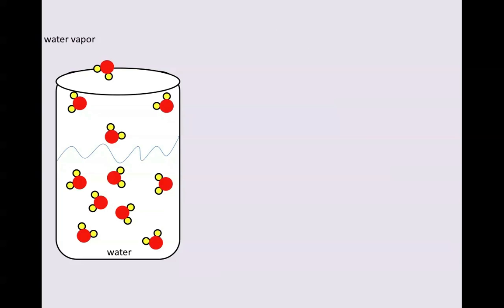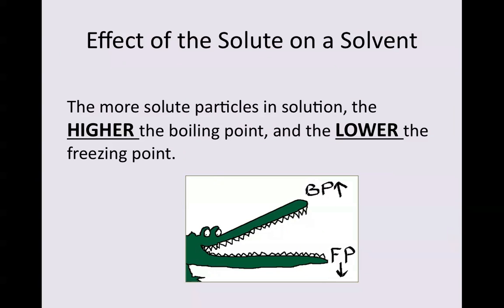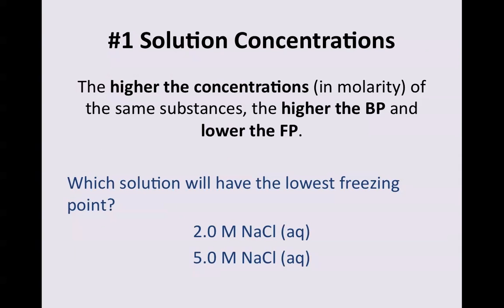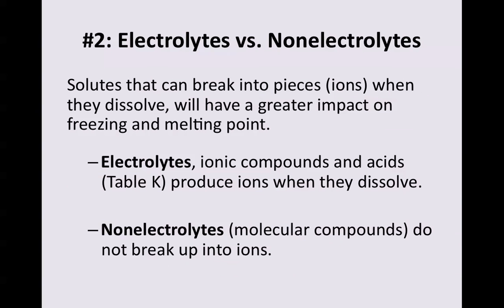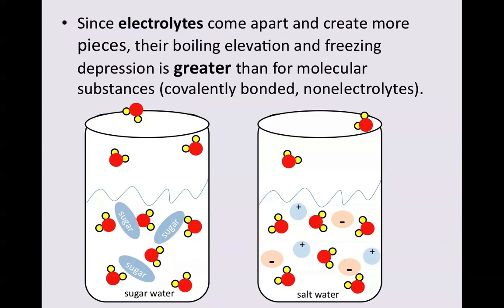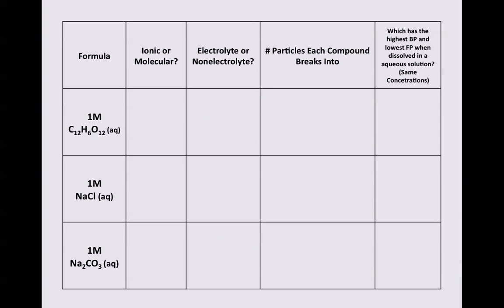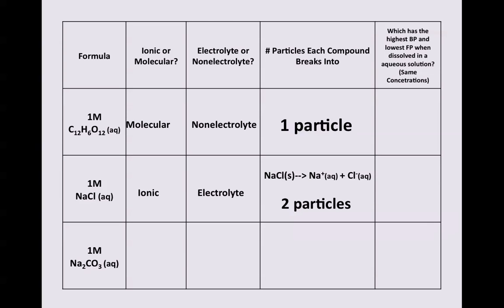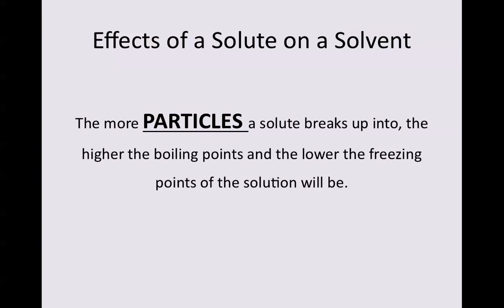U9CG Effects of a Solute on a Solvent